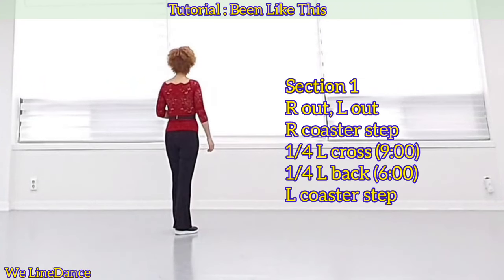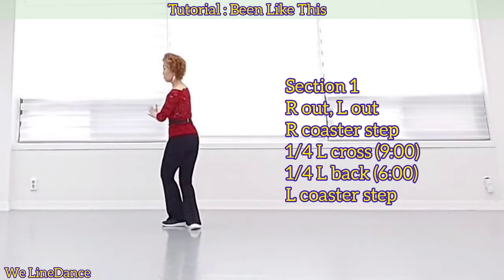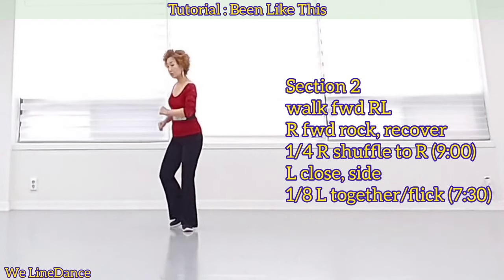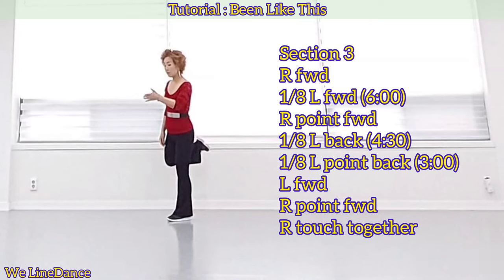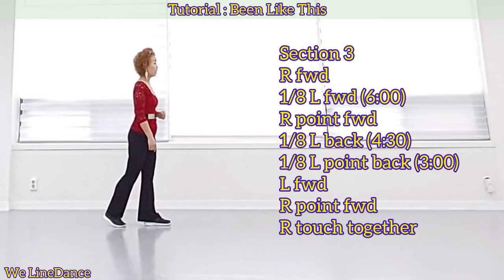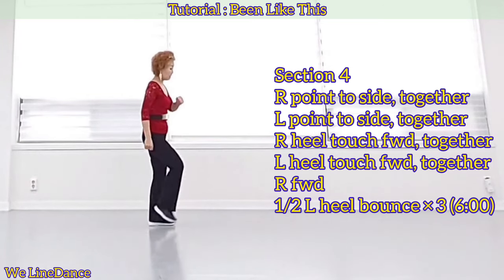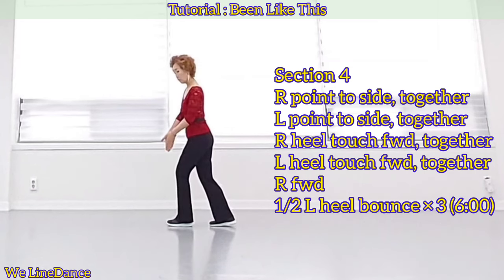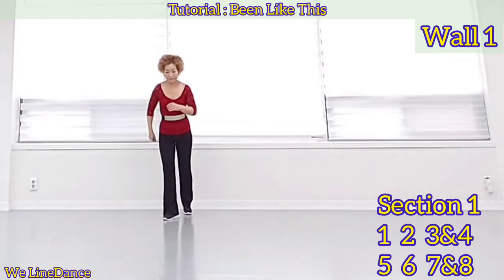Tutorial : Been Like This linedance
been like this linedance
been like this

we linedance
위 라인댄스

♧경기 수원시 장안구 덕영대로 535번실 46   7층 (천천동 524-4)
    동호회 수업 (회원 모집중입니다~ 시간 되시는 날 오실 수 있습니다)

월수금 : 11시

화 목 : 1시

화 목 : 10시